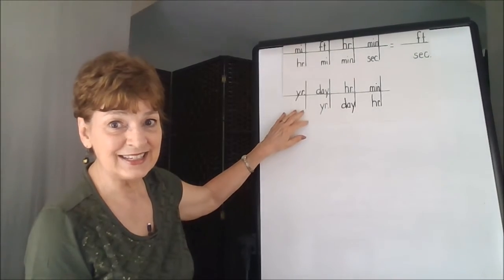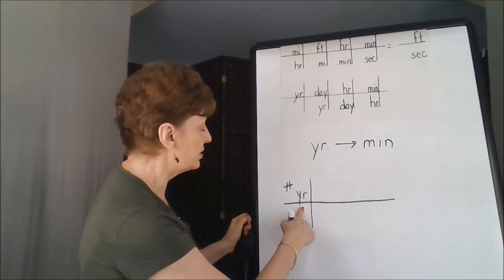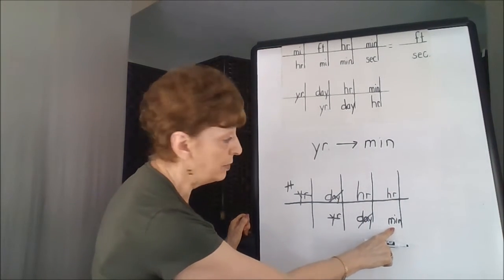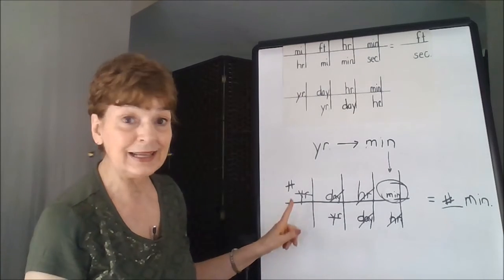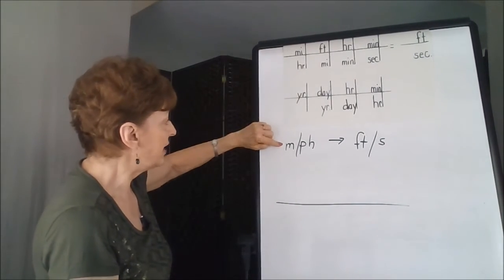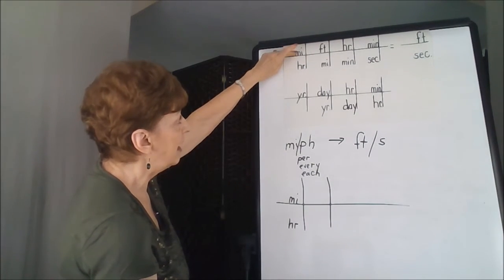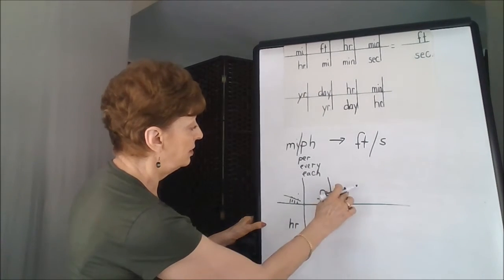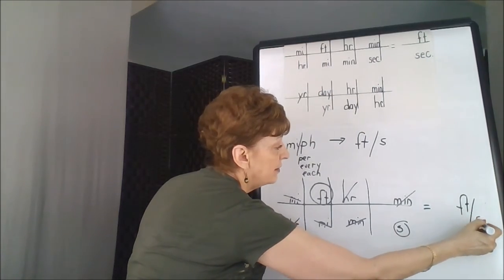Measurement Unit Conversion Explained - Parent's Information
Explains how to set up a conversion factor problem that tracks two categories of labels on a single grid to help accurately convert measurement units.  (Ex1. Years are converted to minutes.  Ex2: Miles per hour are converted to feet per second.)